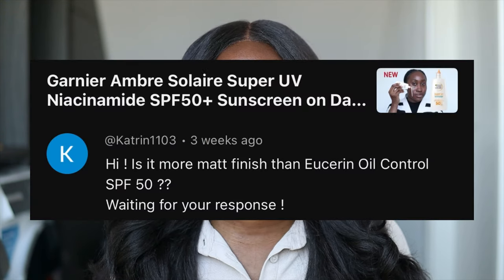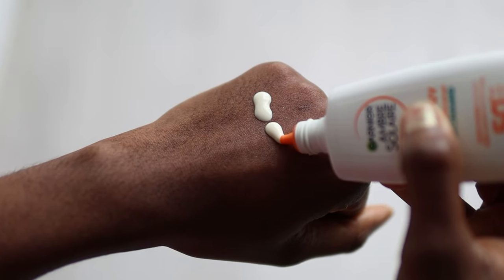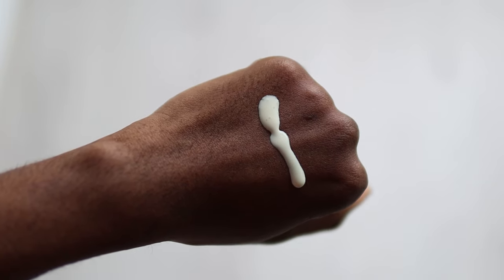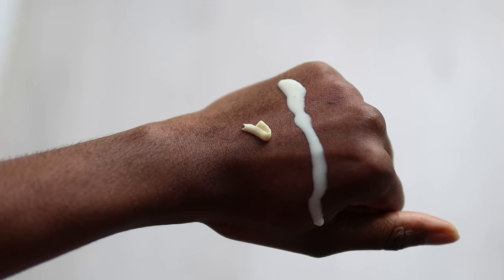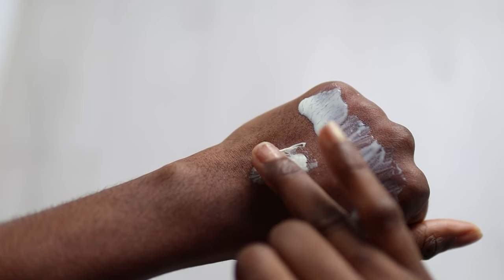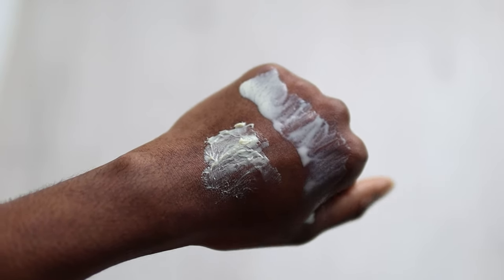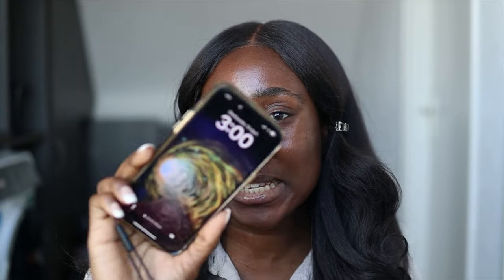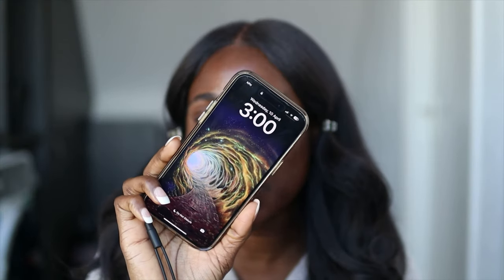Garnier Super UV Niacinamide Sunscreen vs Eucerin Sun Oil Control Gel Cream Sunscreen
A comparison of Garnier Ambre Solaire Super UV Niacinamide Fluid SPF50 vs Eucerin Sun Oil Control Gel Cream SPF50+ to know which is more matte.

00:00 Intro
01:00 Hand swatch
01:24 Face application
02:26 Feel, Finish & Formula
03:35 Fragrance?
04:33 1hr after application
05:54 After 2HRS of application